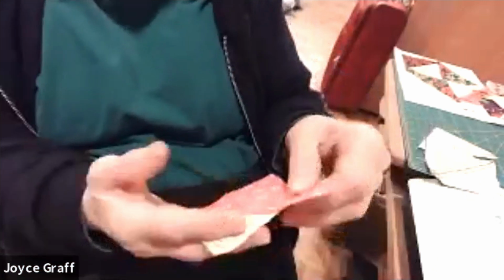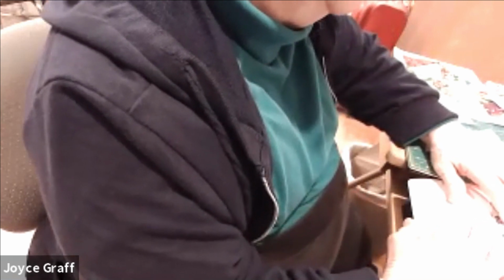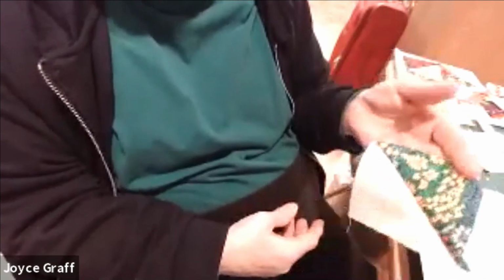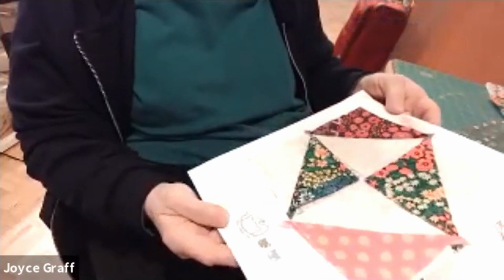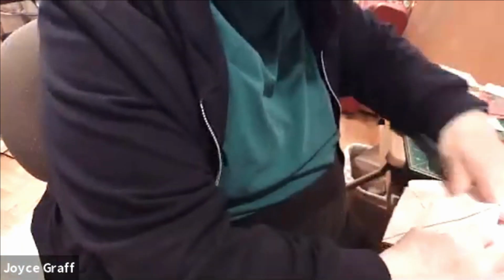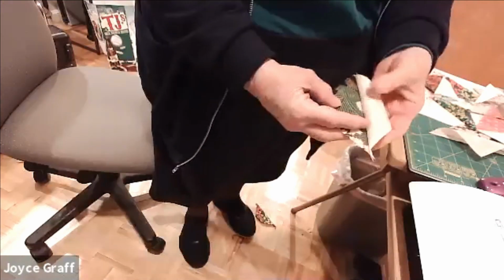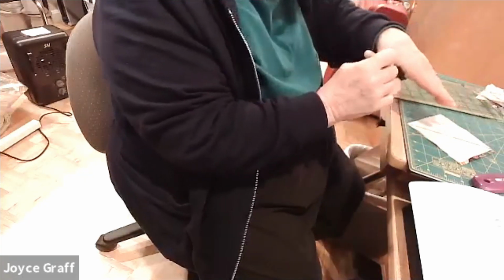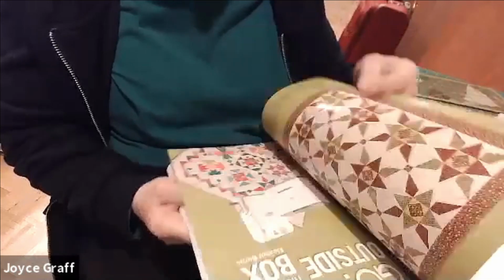Half square triangles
We learn another important basic quilting skill -- making half-square triangles. These are a key component to many quilt designs, including bear claws and stars.  In addition to these two primary techniques, there are methods for making four or even eight at a time.